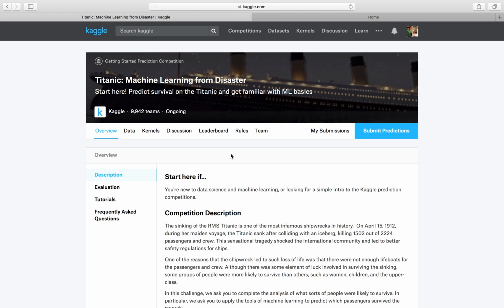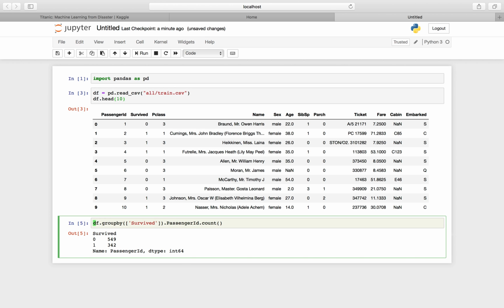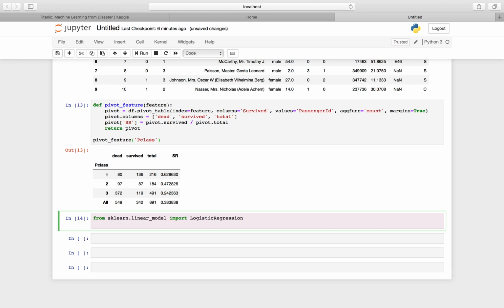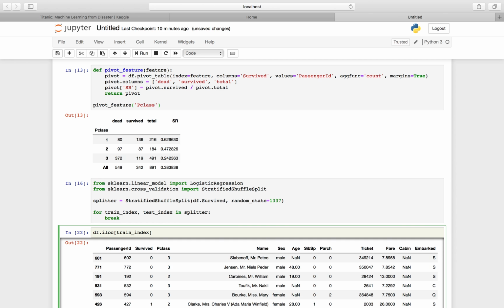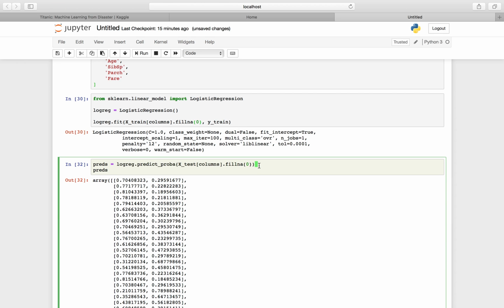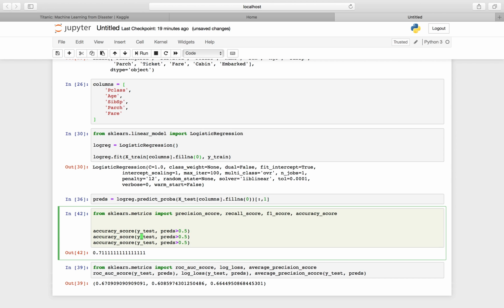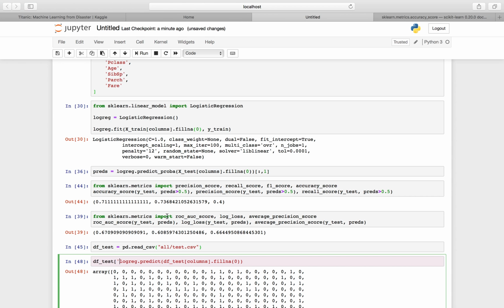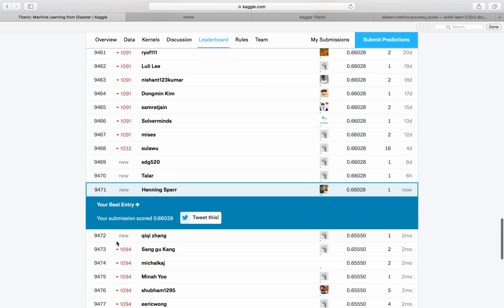Kaggle Titanic - 01 - Intro to the data and a first submission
In this video series we will dive in to the Titanic dataset of kaggle. The dataset is very simple and beginner friendly. This video covers a basic introduction and an explanation on how to submit a very simple and "dumb" classifier. I want to use this video series to deep dive into several classifiers and how you could go about building one in a real life problem.